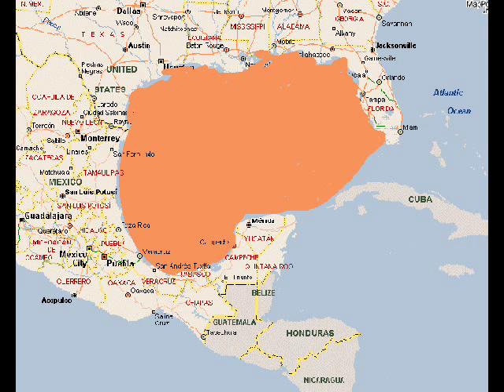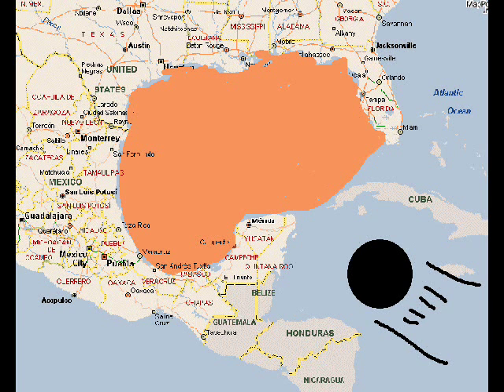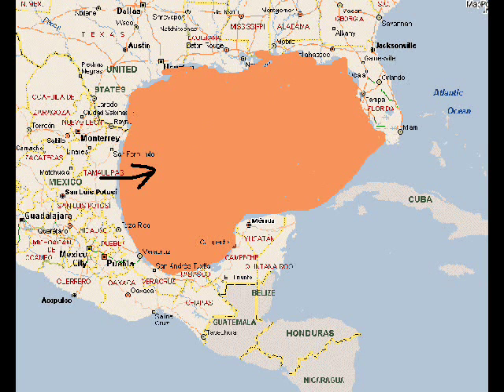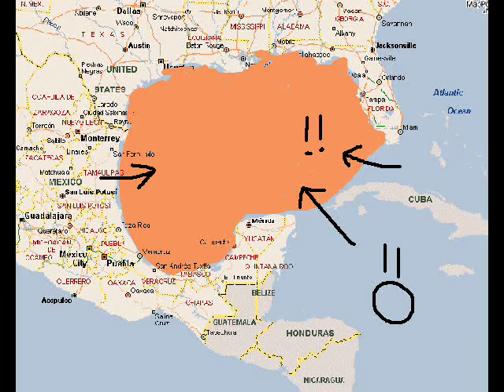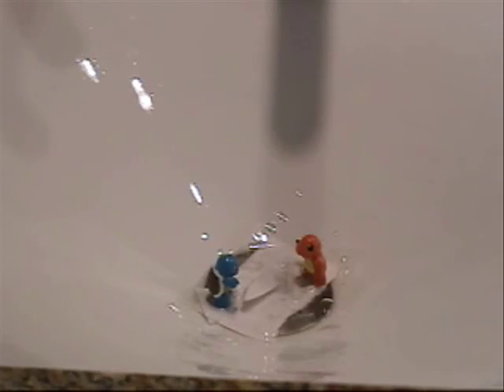How the Gulf of Mexico was created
"Creating history" group project for TOK.